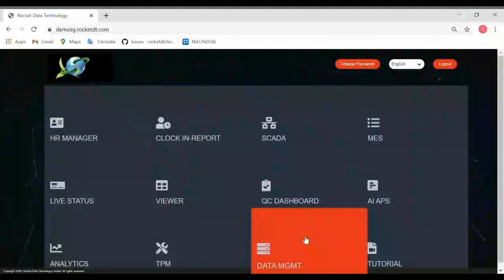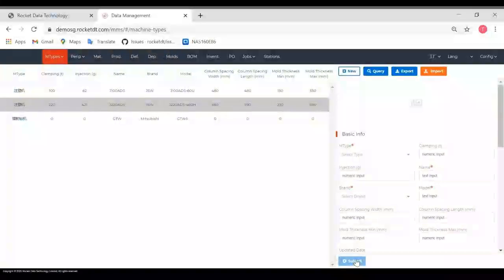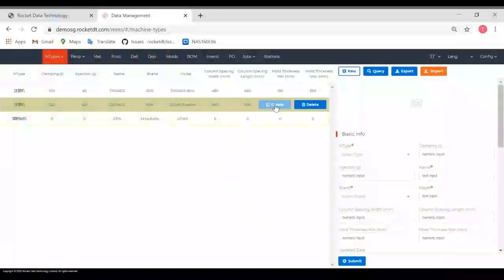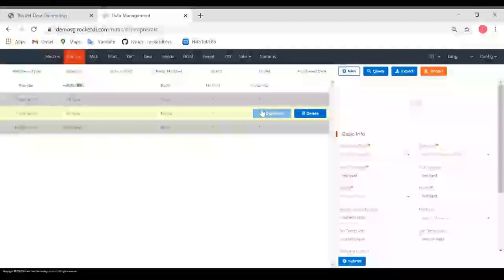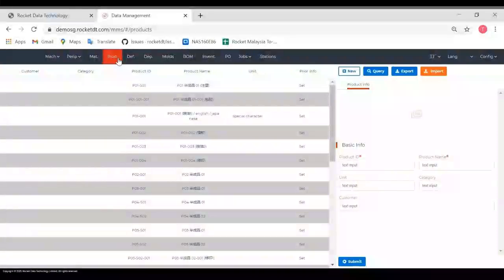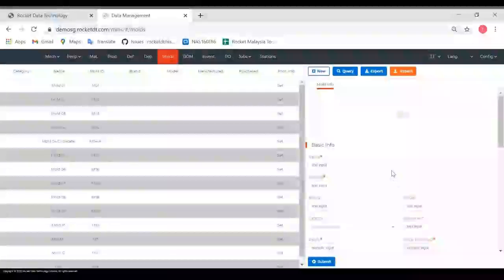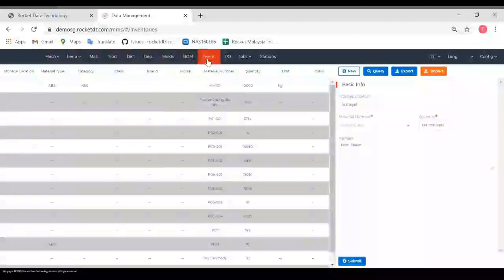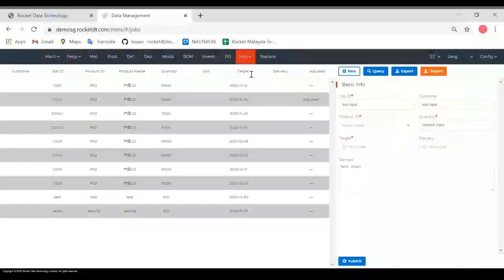Industrial Internet of Things (IoT) Systems –data mgmt